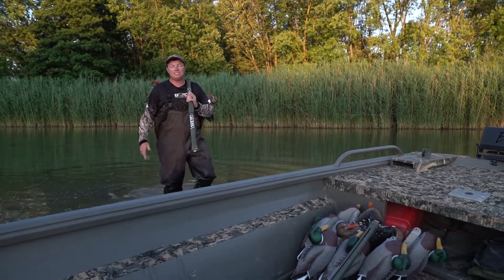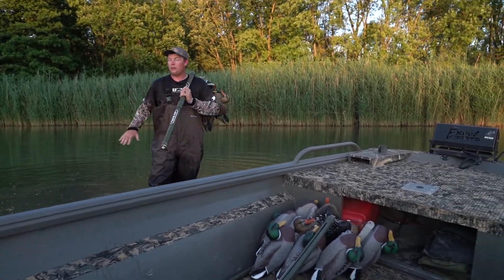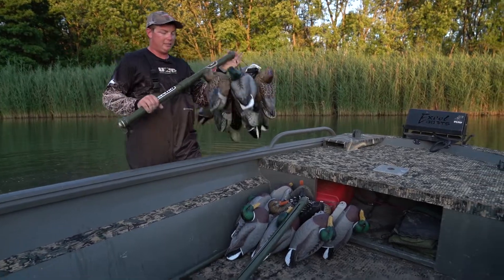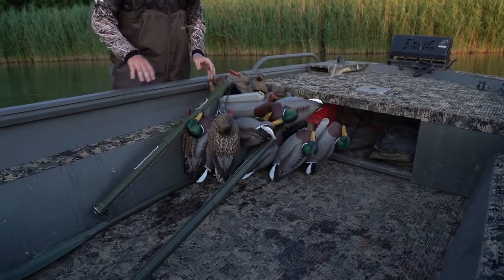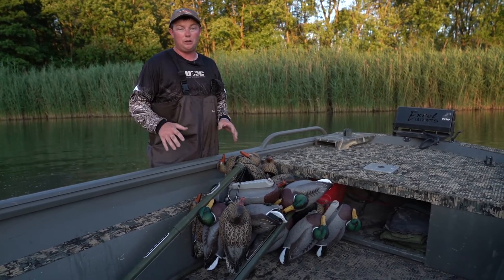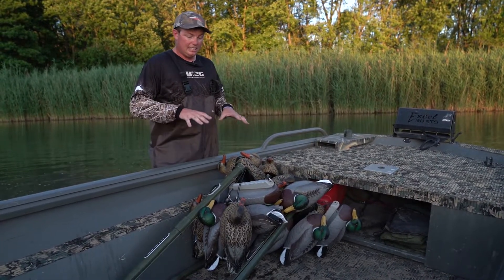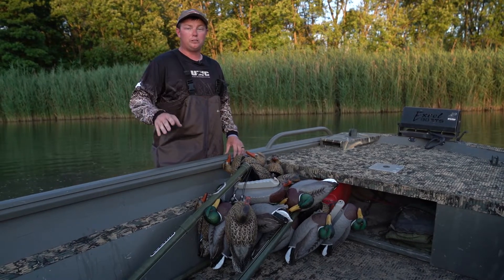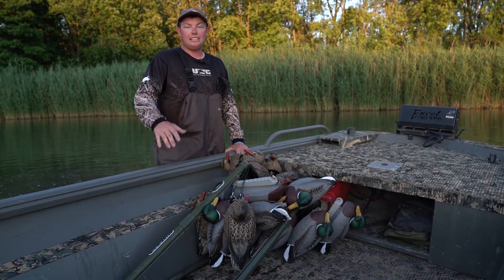Hilrod stores decoys nicely into the boat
Hilrod holds your texas rigged decoys together. Doesn't let them get tangled in the boat or thrown around. Don't hunt with your rigs naked.